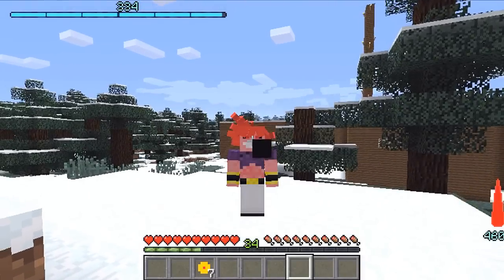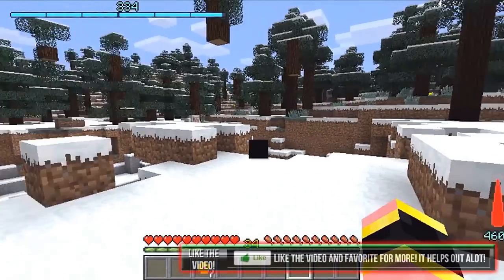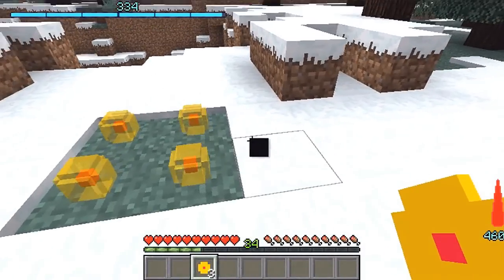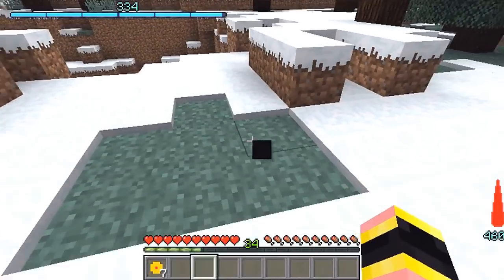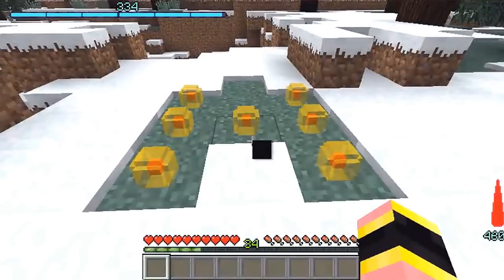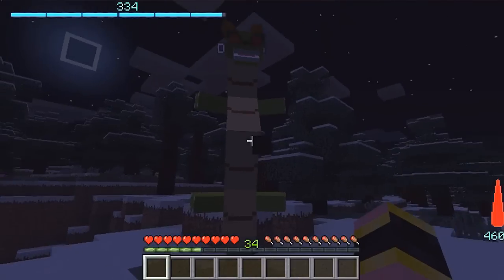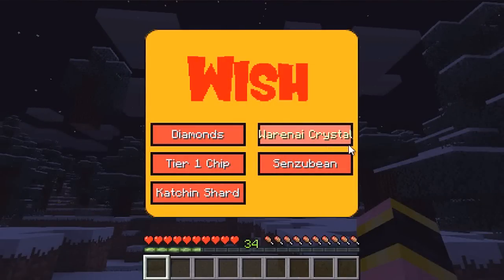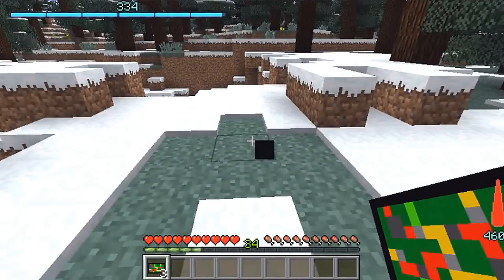Dragon Block C - How To Summon Shenron (Tutorial)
I hope you all enjoy this video. I hope you all enjoyed, more to come so sit back, relax and enjoy the ride everybody.

Don't miss out on all the most epic Dragon Ball, Dragon Ball Z, Dragon Ball Super and Dragon Ball GT news Information, Updates, What-If Battles, Discussions and Predictions by clicking on that SUBSCRIBE Button and tuning in for more DBZ, DBGT and DBS Videos! May the power of the Kai's be with you.

Love Call of Duty? Can't get enough of Zombies? Hungry for more COD content? A fan of trolling? Love COD discussions? Stick around and watch all the latest and greatest in Call of Duty Action!

Are you a horror fan? Do you love scary movies? Are you a fan of Iconic characters such as Freddy Krueger, Michael Myers, Jason Voorhees, Leatherface, Pinhead, Predator, The Creeper, Pennywise and others?

* UnrealStudioEnt